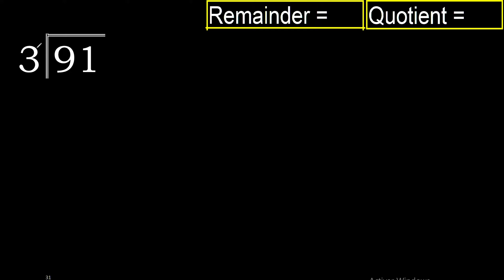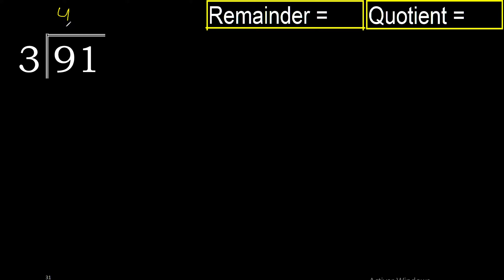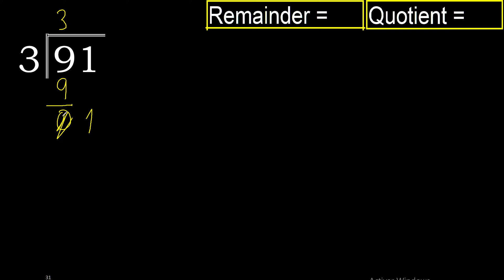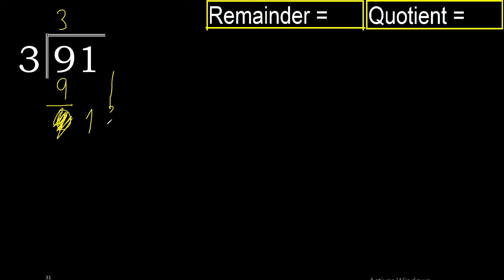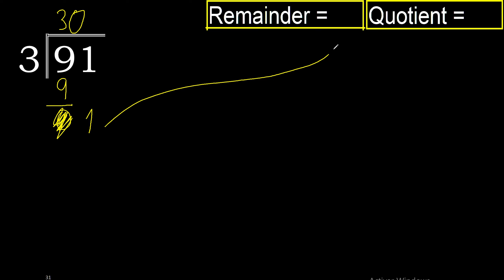Divide 91 by 3 . remainder , quotient . Division with 1 Digit Divisors . Long Division . How to do